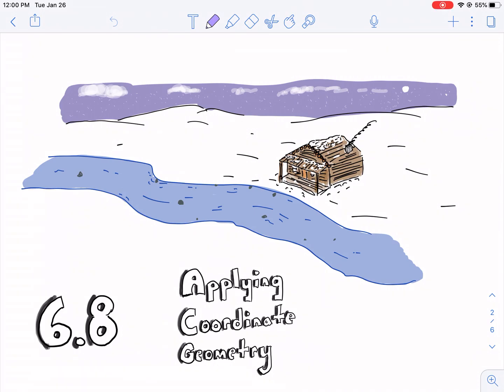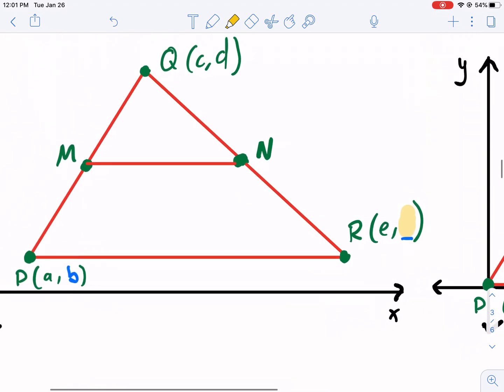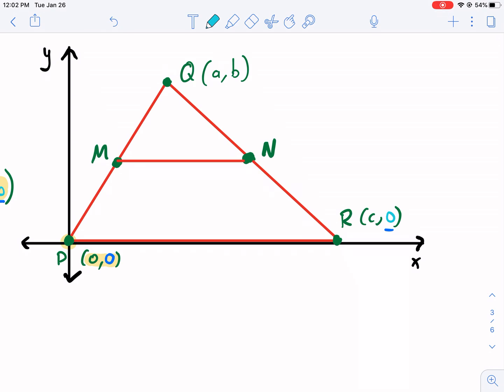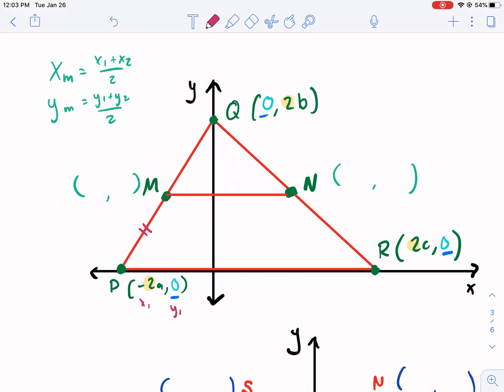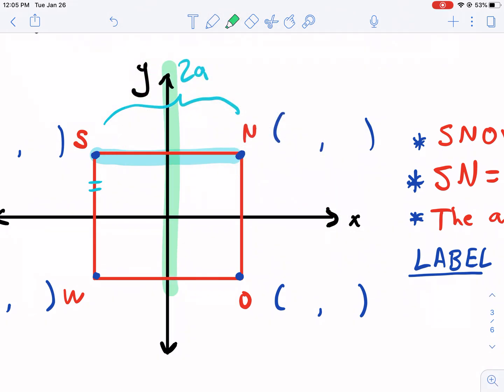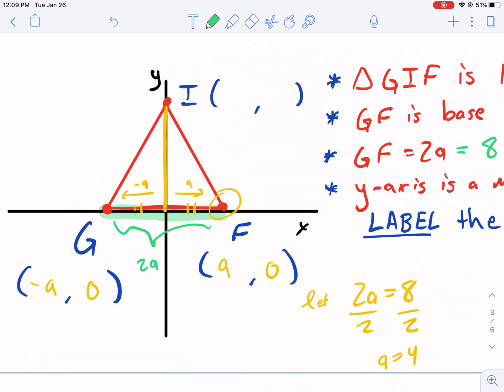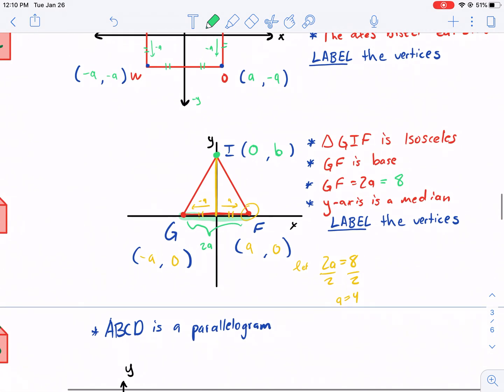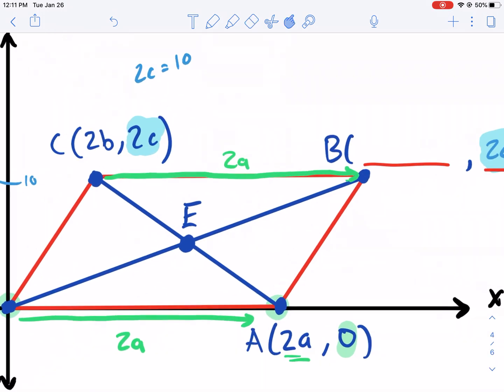West Explains Applying Coordinate Geometry, Part 1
Geometry Chapter 6.8: explaining how to find lengths of sides, coordinates of points of shapes, midpoints, parallel sides, and more.

Applying coordinate geometry with variables, isosceles triangles, parallelograms, and squares